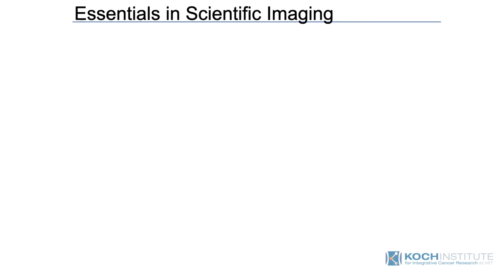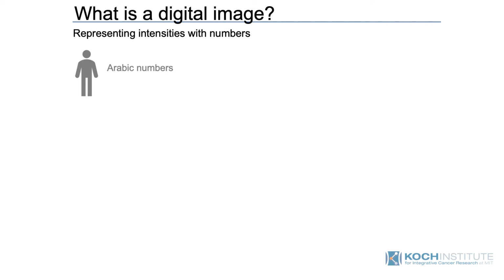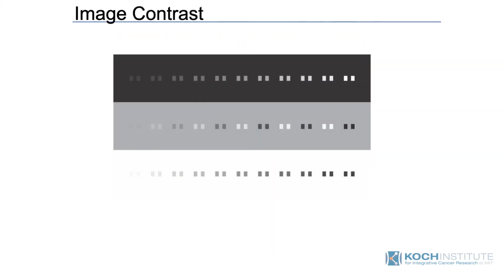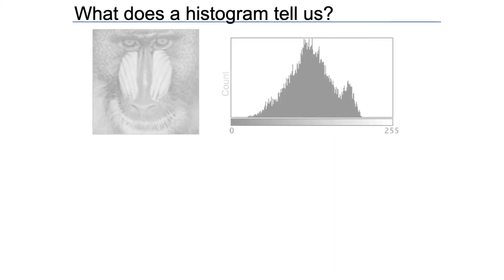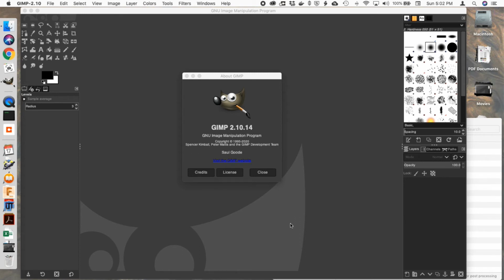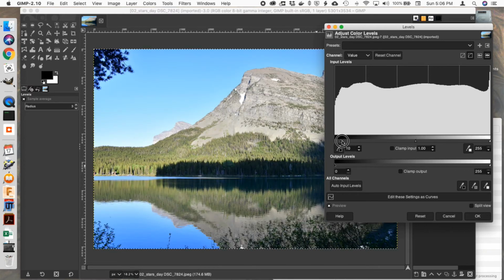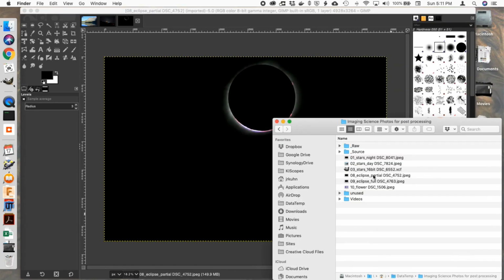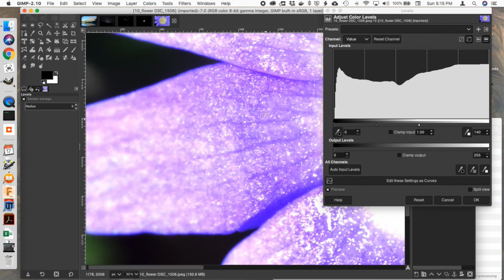Tutorial: Beyond the Camera – Image Editing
Go behind the scenes and learn what a digital image is actually made of and how we can use this information to edit our photographs to bring out new insights.

Thank you to special guest
Jeffrey Kuhn
Scientific Director
Microscopy Core Facility
Robert A. Swanson (1969) Biotechnology Center
Koch Institute for Integrative Cancer Research at MIT

This video tutorial is part of the Imaging Science Program, presented by the MIT Museum and Koch Institute for Integrative Cancer Research at MIT during June 2020.

We encourage you to explore the world around you through the lens of photography. Share your photos with us on Facebook, Twitter and Instagram using

Need some inspiration?